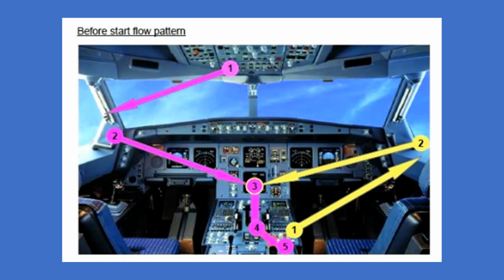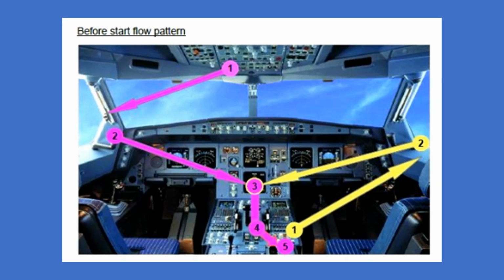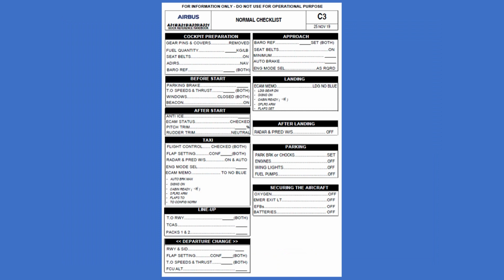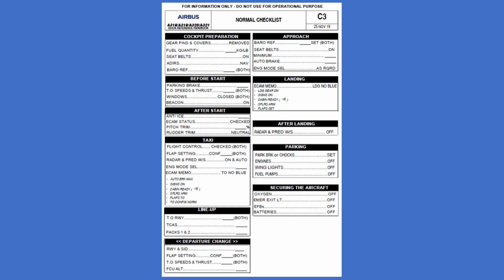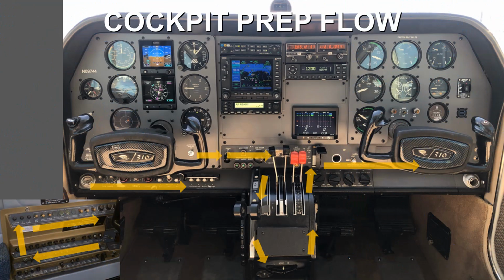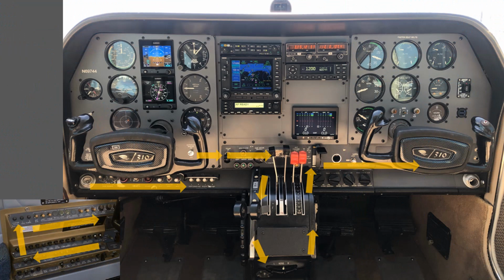Cockpit FLOWs for General Aviation flying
Join me in my Cessna 310 as I show examples of using airline style cockpit FLOWs as applied to general aviation flying.